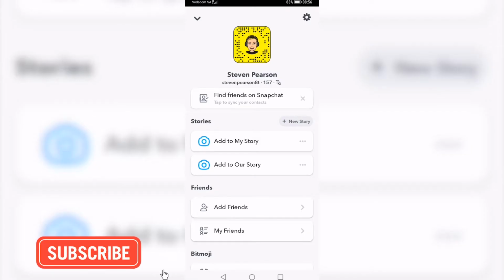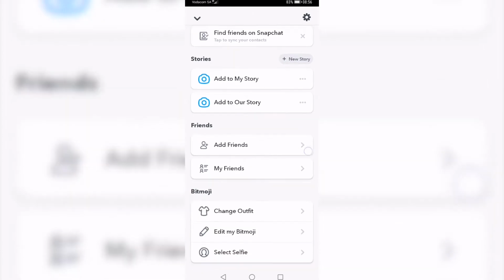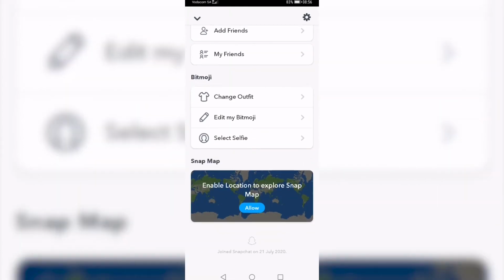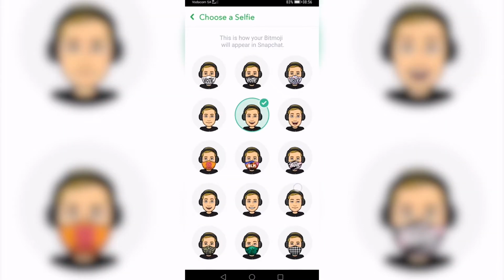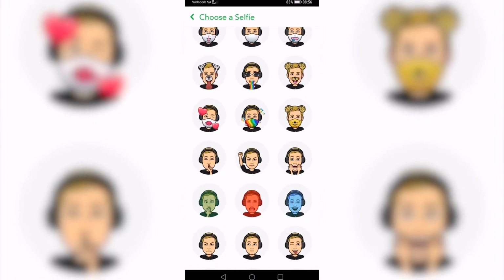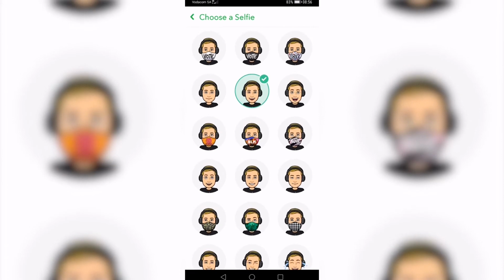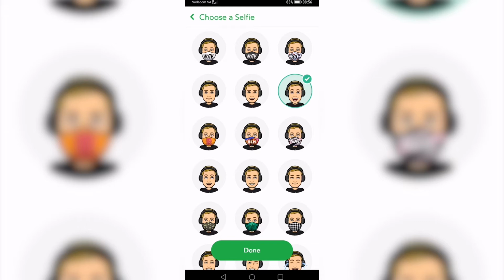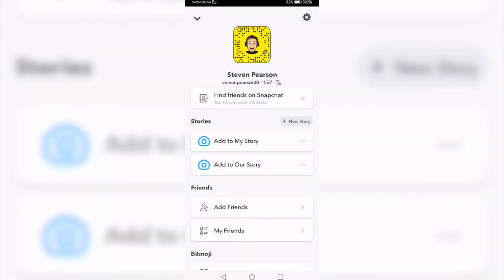How To Change Bitmoji Selfie On Snapchat!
In this video I will show you how to change Bitmoji selfie on Snapchat. You may be bored with your current Bitmoji selfie or just want to change things up. It’s very easy to go ahead and change Bitmoji selfie on Snapchat. Follow along with this video to learn how to change Bitmoji selfie on Snapchat.